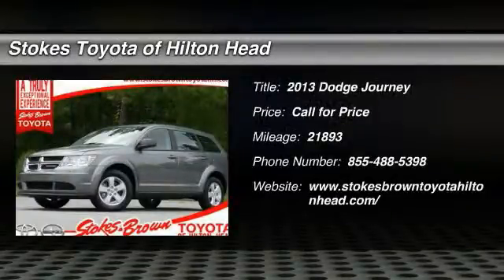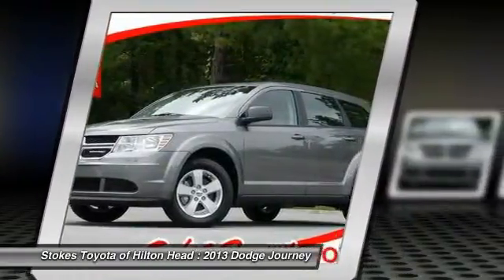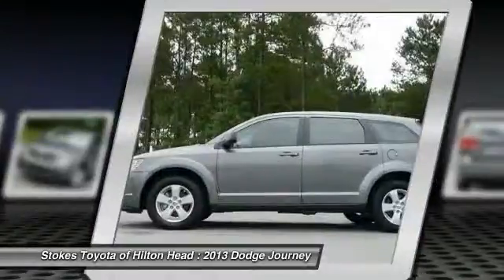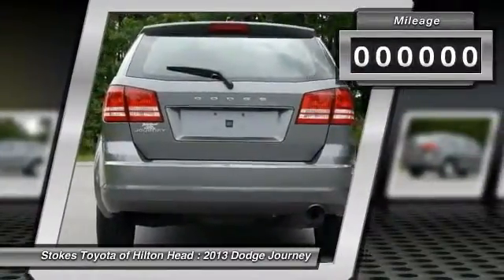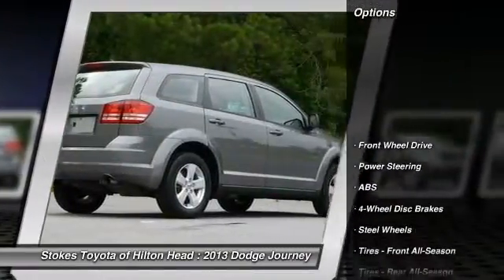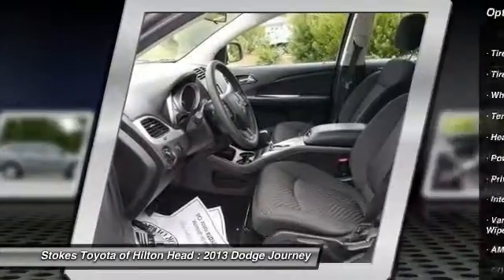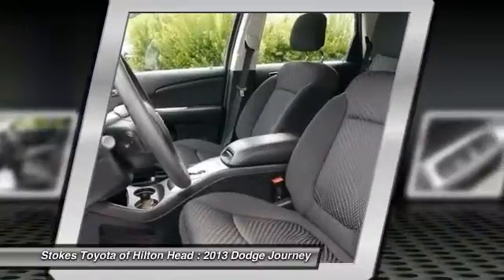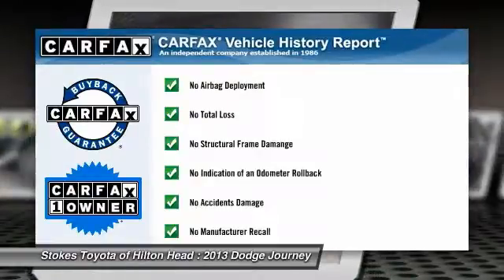2013 Dodge Journey Bluffton SC 16184A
2013 Dodge Journey SE

Stokes Toyota of Hilton Head
100 Fording Island Rd

Call ASAP! Join us at Stokes Brown Toyota of Hilton Head! 2013 Dodge Journey SE.  How would you like driving off in this outstanding 2013 Dodge Journey at a price like this? This Journey will take you where you need to go every time...all you have to do is steer!  Stop by to see this Dodge Journey at Stokes Brown Toyota of Hilton Head or give us a call to schedule test-drive. Here at Stokes Brown Toyota of Hilton Head we are committed to delivering you only the highest quality pre-owned vehicles in the Southeast. So much so that if your first visit to our Service Department is not just for routine maintenance, we missed something. We will not let you down, and will make things right if we fall short of our pledge to quality. The most exciting thing about this pledge is that you do not pay more for it! We are very aggressive with our pricing to ensure that you always get the most out of your hard earned money! Don't wait! Give us a call or stop by today and find out for yourself how much Stokes Brown Toyota of Hilton Head's inventory and customer service stands out compared to all the rest!